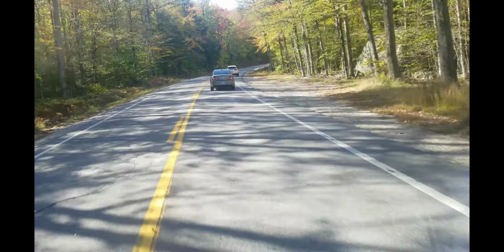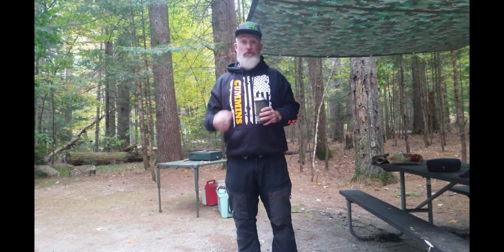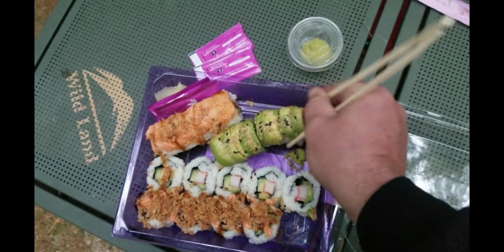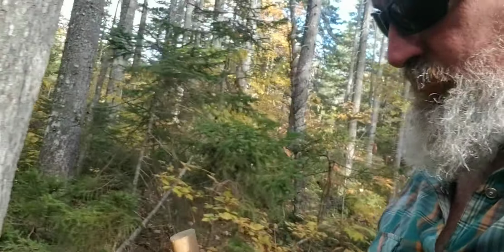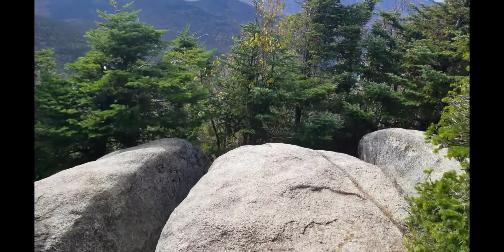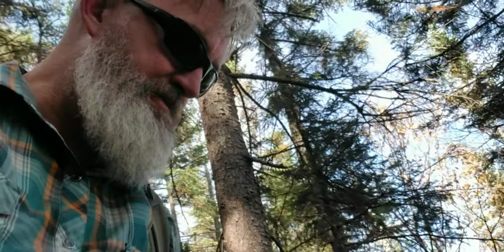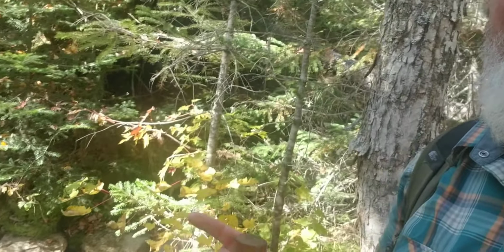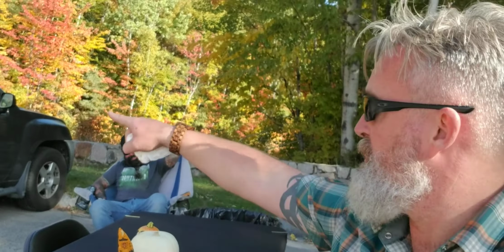Fall Foliage VW Bus Camping Hiking trip! NH 4000 footers MT Hancock and South Hancock tagged both!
Long time coming, finally here! Hoppy Camper is back camping, hiking, sharing dank beers and living life! Come along for the ride!